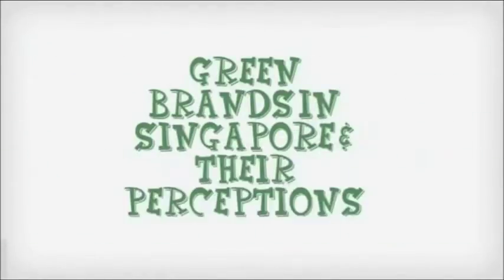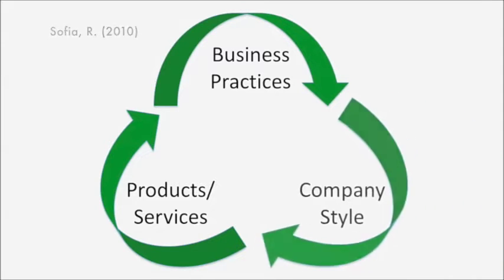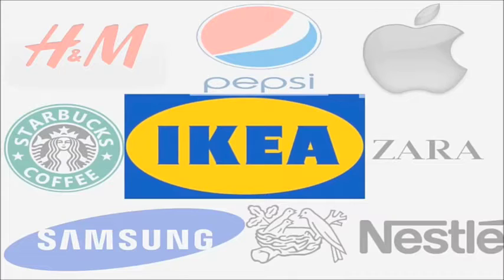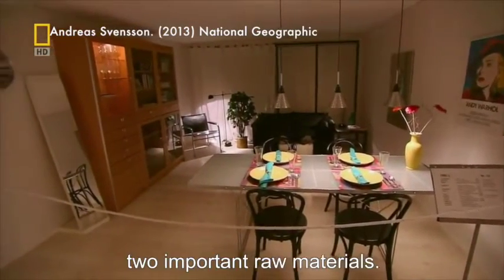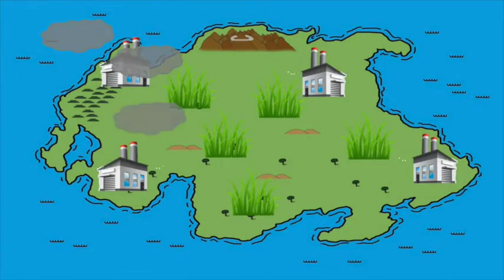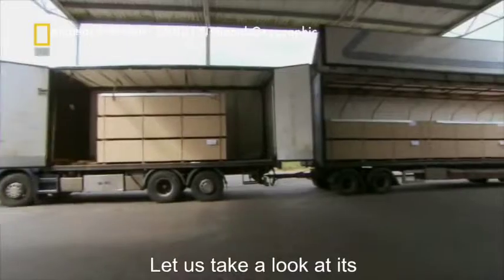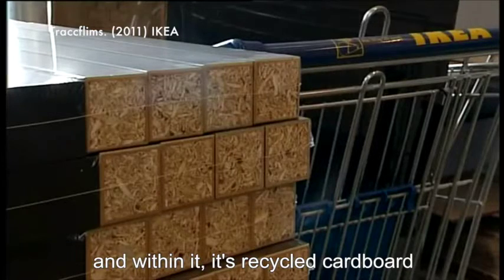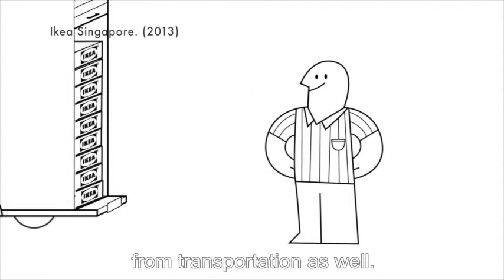AB0501 Green Marketing - Green Brands in Singapore & Their Perceptions (Persian Leopard)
More companies are moving towards being green and environmentally friendly in their products, business practices and company style. But what are the public's perception towards these companies? Are these companies effective in showing themselves as a green brand?

In this video, we are focusing on one of these companies in Singapore to explore what they had done so far, the public's perception of them, and how they can further improve on the green branding aspect.

This content is meant for educational and non-profit use.

-Team Persian Leopard, Seminar Group 02, Semester 2, AY 13/14
YEO SHU RONG CHERILYNN
TERRANCE CHEONG WEI JIE
CHAN SUE YI
NG ZHI JIA
LAU SZE YING SHARYL